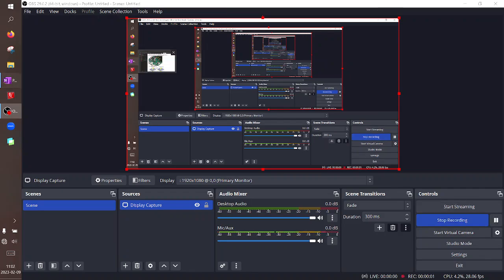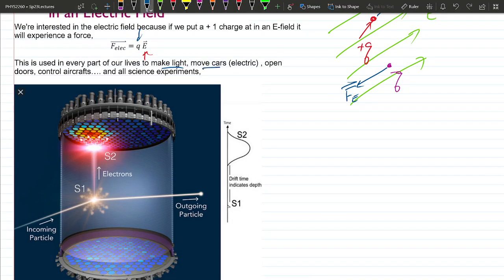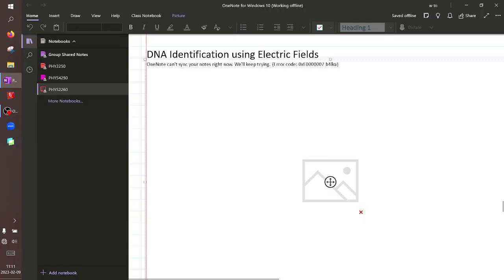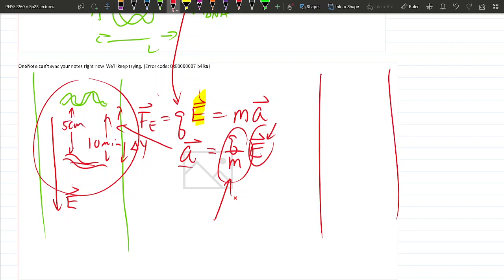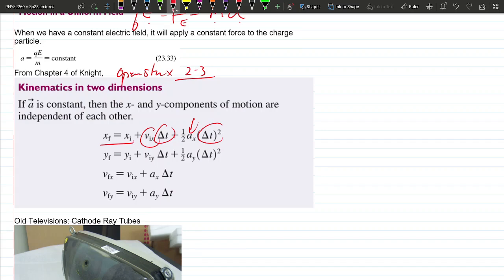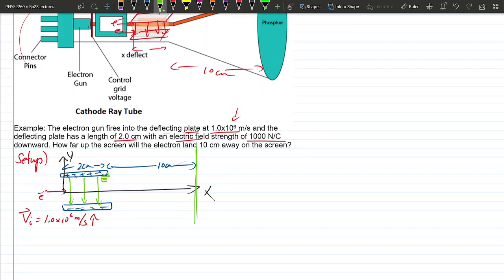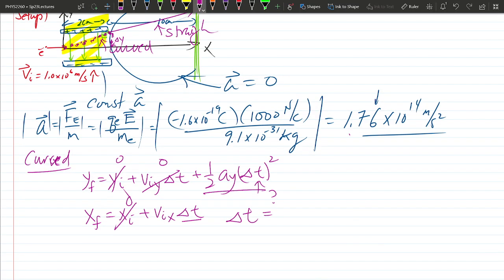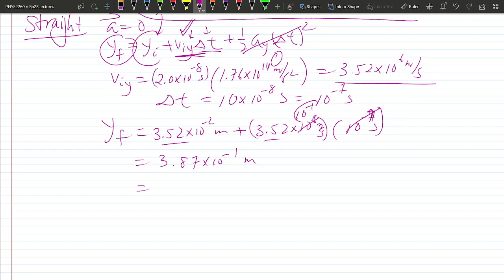PHYS2260 Lecture CH23D